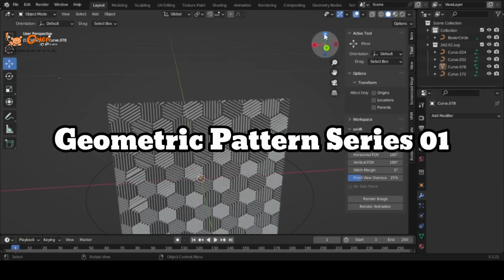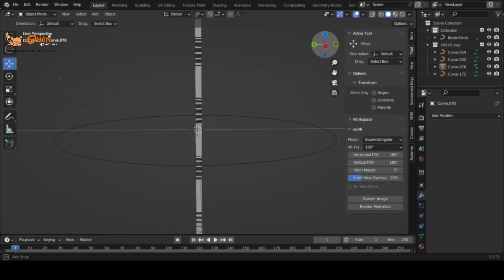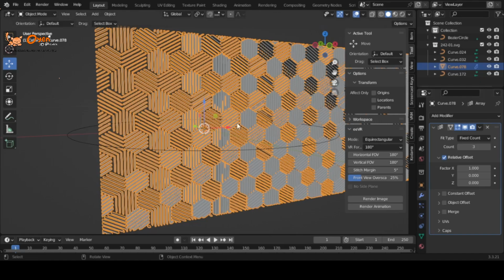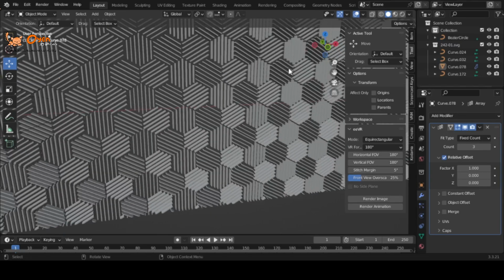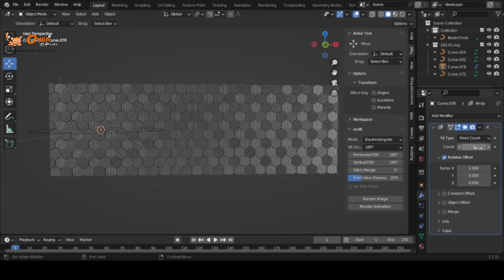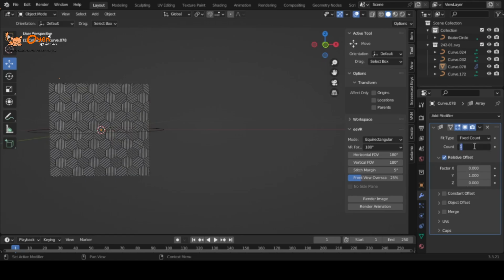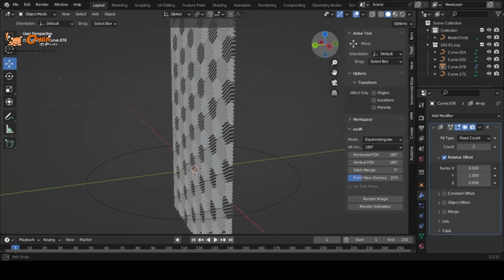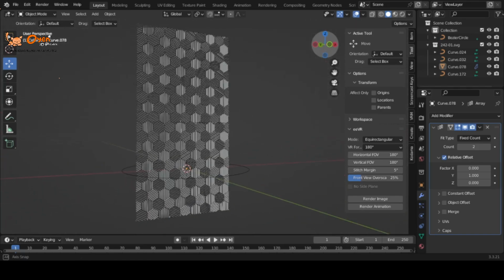Geometric Pattern Series 01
3D Model Geometric Pattern Series 01

Elevate your design projects with this intricately crafted 3D geometric pattern from our Geometric Pattern Series 01. With a clean and modern design, this model is perfect for architectural visualizations, interior designs, abstract art projects, or as a stylish 3D element in any digital environment.
Model Features:

    Polygon Count: 8809 polygons for optimized detail and performance.
    Vertex Count: 9096 vertices, providing smooth and balanced geometry.
    Design: A sophisticated geometric pattern with clean edges and symmetry, ideal for both contemporary and classic design projects.
    File Formats Available: OBJ, FBX, STL, DAE, GLTF and BLEND for compatibility with most 3D software.
    Applications: Perfect for interior design, 3D printing, visual effects (VFX), game development, and more.

Uses:

    Interior & Exterior Design: Great for wall decorations, panels, or room dividers in architectural visualizations.
    Product Design: Use this pattern for 3D printing custom objects or jewelry.
    VFX & Animations: Ideal for abstract backgrounds or special effects in motion graphics.

This model is lightweight yet highly detailed, providing both beauty and flexibility for a wide range of design applications. The geometric style ensures versatility, whether for modern minimalistic designs or bold, futuristic concepts.